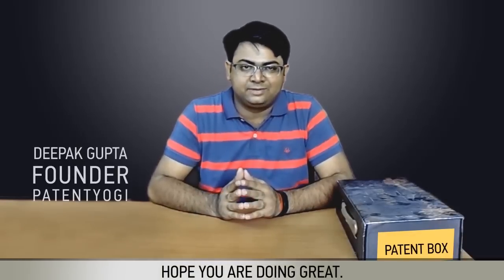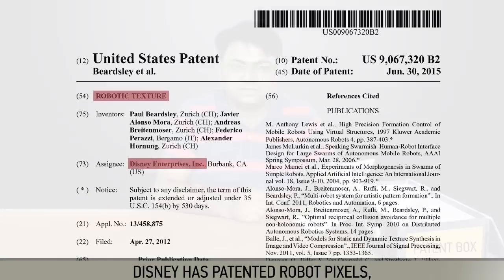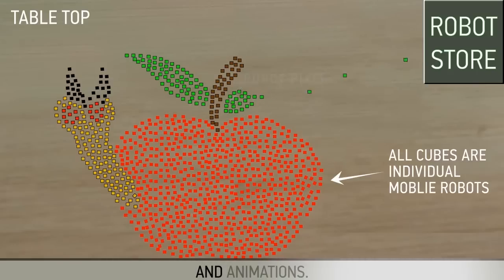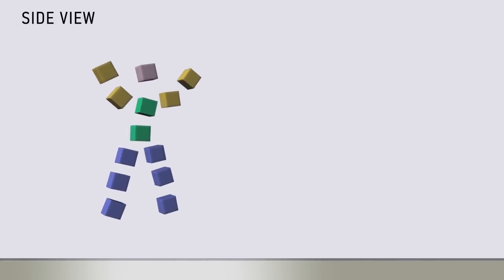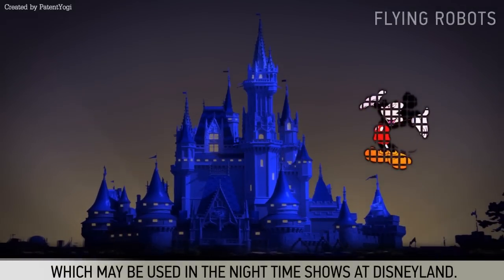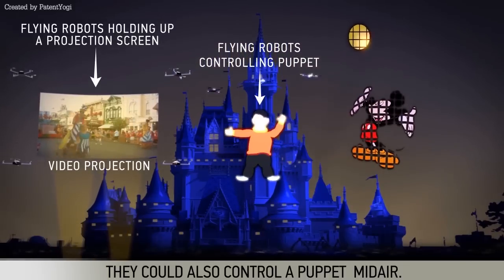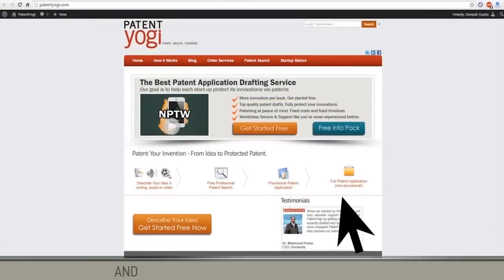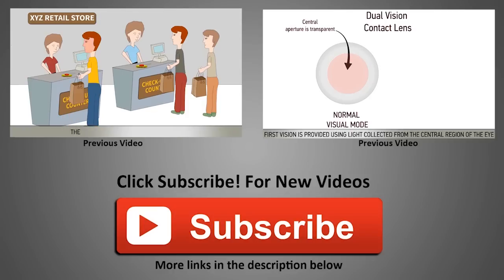Disney is bringing awesome robots to Disneyland!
This is one of most amazing patents I have seen in a long time. Disney is bringing robots to Disneyland.

Disney has patented robot pixels, which are basically mobile robots with controllable color. These robot pixels can be moved around to form images and animations.

Disney’s robot pixels work even on walls. The robots use electro-adhesion to stick to the wall and move around. Hi, Buddy!

The robot pixels could also be robot boats deployed on a water surface.

The most interesting application is flying robots which may be used in the night time shows at Disneyland.

The flying robots can also be used to hold up a screen on which a video is projected on from below. They could also control a puppet  midair.( puppet in air).

Patent Information
US 9,067,320
Robotic texture

Inventors: Beardsley; Paul (Zurich, CH), Mora; Javier Alonso (Zurich, CH), Breitenmoser; Andreas (Zurich, CH), Perazzi; Federico (Bergamo, IT), Hornung; Alexander (Zurich, CH)
Assignee: Disney Enterprises, Inc. (Burbank, CA)
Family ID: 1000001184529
Appl. No.: 13/458,875
Filed: April 27, 2012

Abstract
Techniques are disclosed for controlling robot pixels to display a visual representation of a real-world video texture. Mobile robots with controllable color may generate visual representations of the real-world video texture to create an effect like fire, sunlight on water, leaves fluttering in sunlight, a wheat field swaying in the wind, crowd flow in a busy city, and clouds in the sky. The robot pixels function as a display device for a given allocation of robot pixels. Techniques are also disclosed for distributed collision avoidance among multiple non-holonomic and holonomic robots to guarantee smooth and collision-free motions.